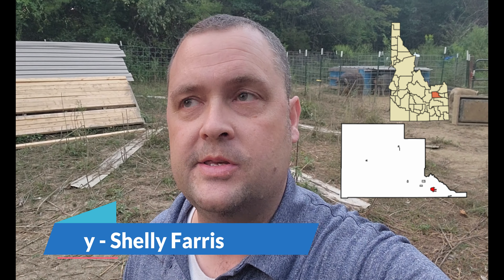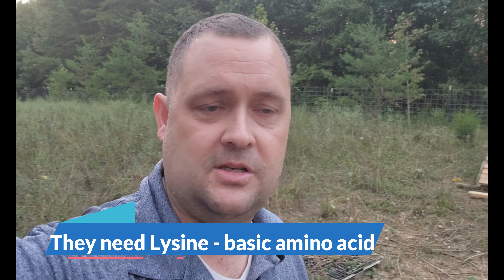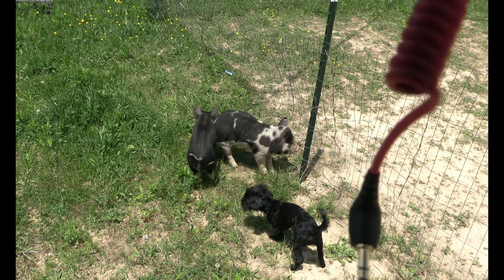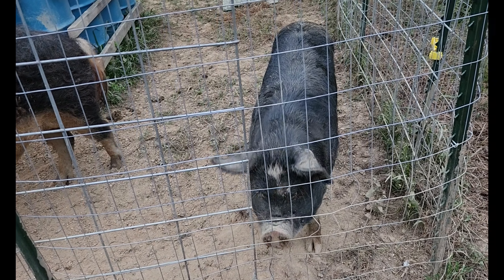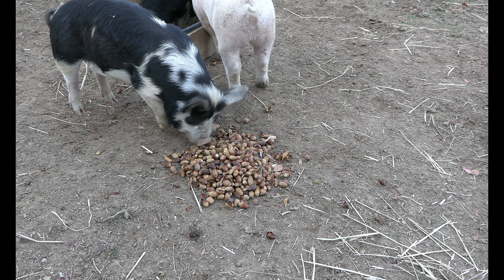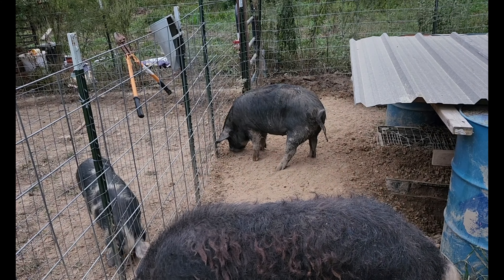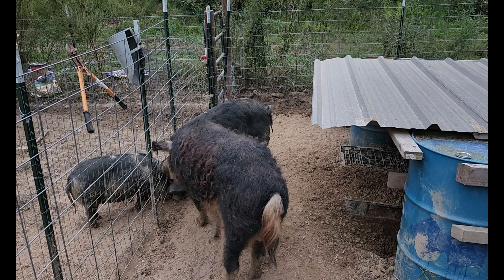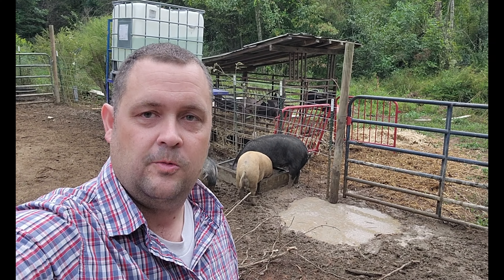Idaho Pasture Pigs - our experience piglets to Butcher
Idaho pasture pigs or IPP's are a new breed of pig developed for their finishing size and grazing capabilities.    In the world of raising pigs on pasture Kune Kune have rained supreme.  That title may not last with the arrival of this new pasture breed.

come along with us as we share our ipp journey.

Raising a few pigs is a great way to supply your family with food that you know is as good as it gets. Despite what you may think, it’s not hard at all to get started with raising pigs as a beginner.

This video will hopefully serve to give you an idea of what’s needed to raise your own pork.